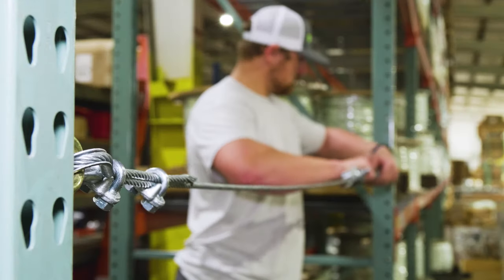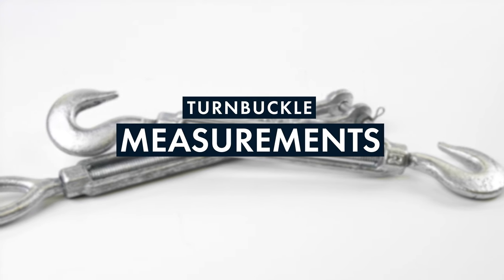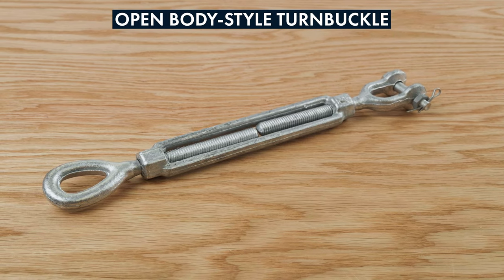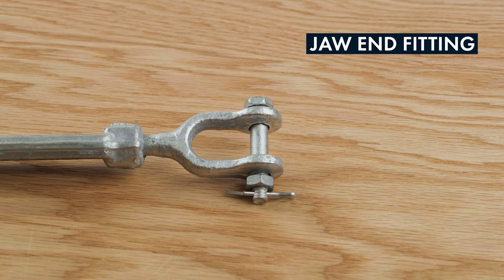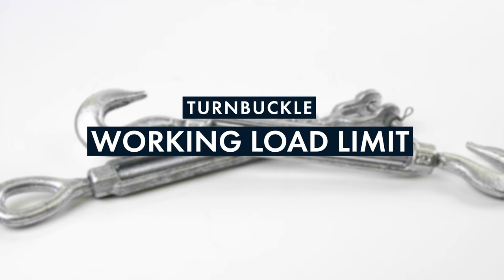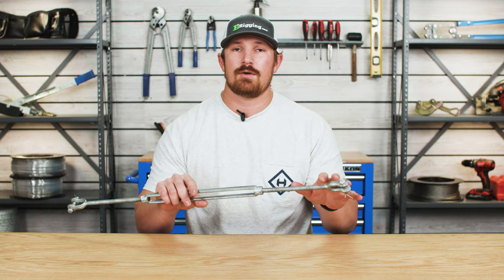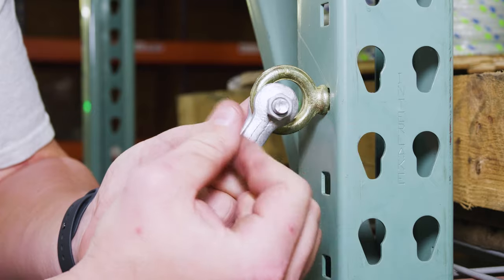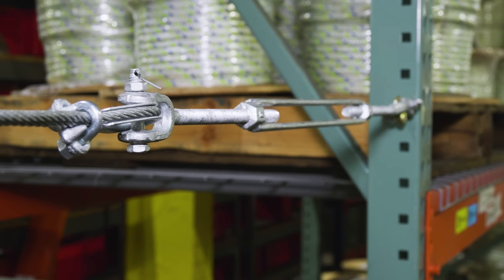How to Use Turnbuckles in Your Next Rigging Project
Today we're tackling turnbuckles. We'll teach you how to select the right turnbuckle and how to properly use and install them.

TIMESTAMPS

0:00 Intro
0:24 Construction
0:47 Measurements
1:23 Classifications
1:58 End Fittings
2:28 Coating and Materials
2:54 WLL
3:10 Open-Length
3:28 Galling
4:06 Installing Turnbuckles
5:10 Outro